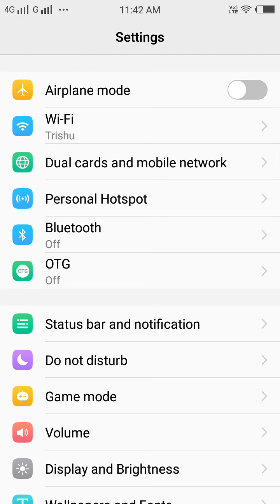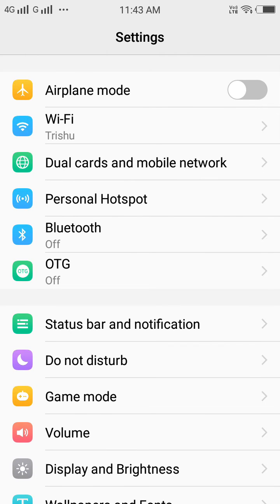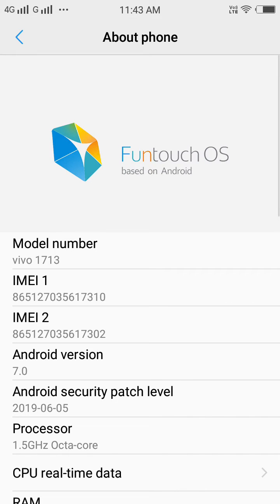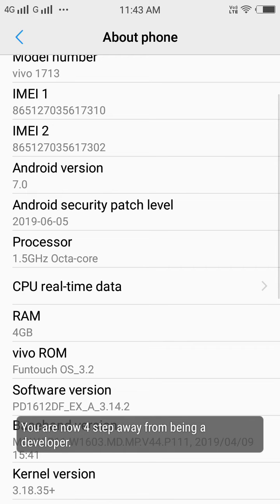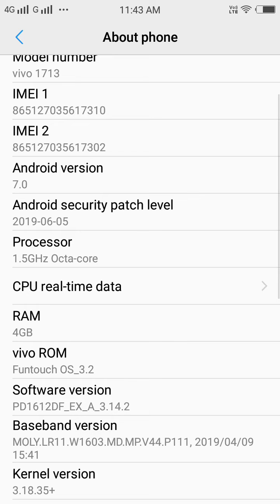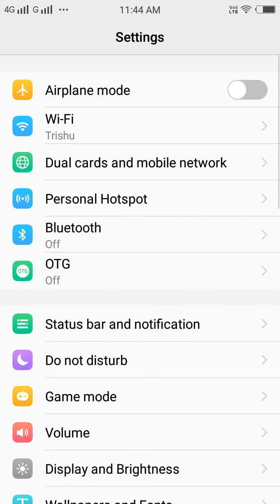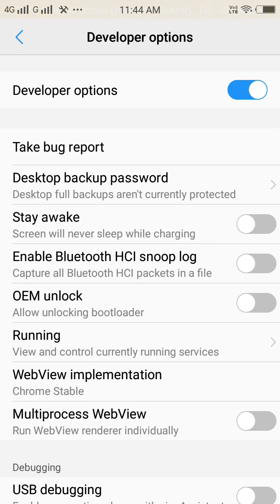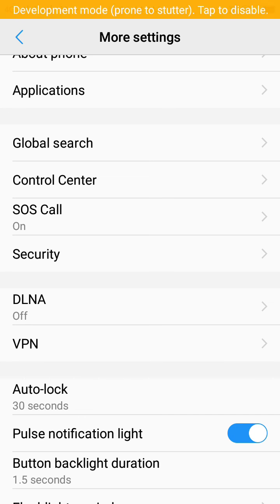Developer Options Not Showing In Vivo Android Phone [Solution]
If you have a new Vivo Android phone or you have reset your phone to default settings, you have to enable Developer Options by following the steps given in this video. Once the Developer Options is showing, you can work on it and make necessary changes in it like enabling USB debugging.